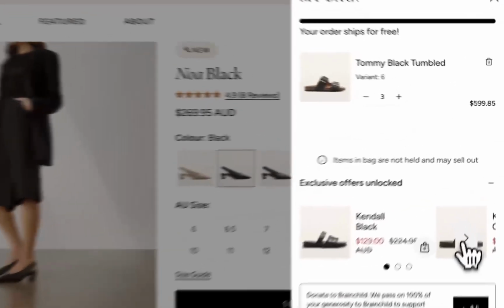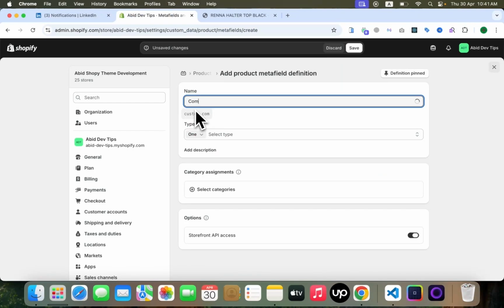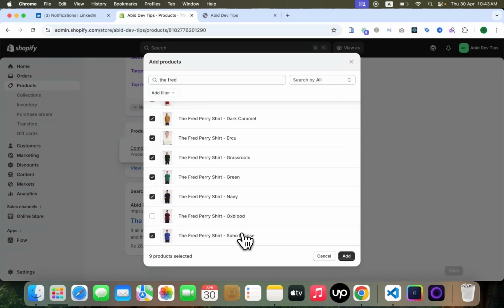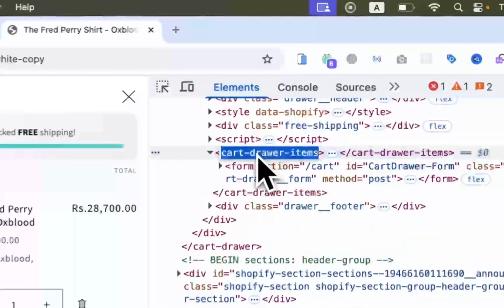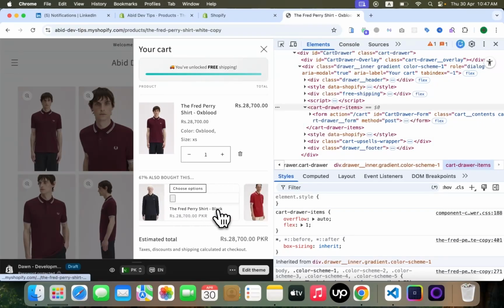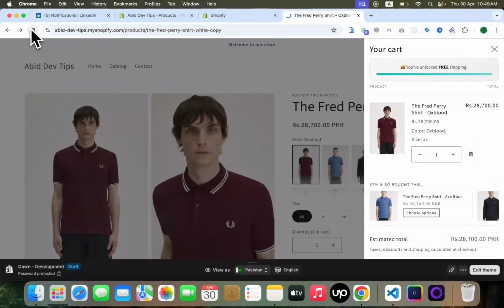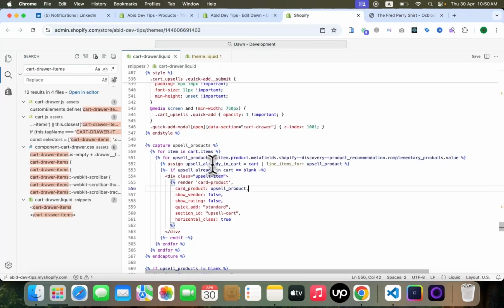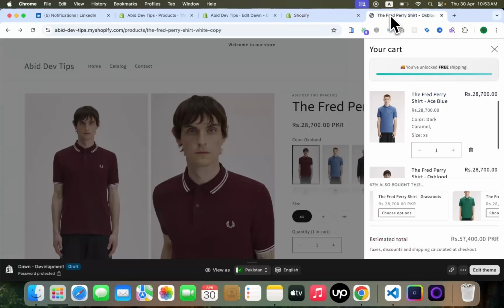How to Add Shopify Upsell to Your Cart Drawer (No App — Free 2026 Tutorial)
Learn how to add Shopify Upsell to your cart drawer — completely free, no app required. This 2026 updated tutorial shows you exactly how to use Shopify's built-in complementary products metafield and a bit of Liquid code to boost your average order value without paying for apps like ReConvert, Aftersell, or Frequently Bought Together.
Works on the Dawn theme and any Shopify theme with a cart drawer.
⏱ CHAPTERS
0:00 — The result you'll build
0:35 — Steps
1:02 — Step 1: Create the upsell products metafield
1:10 — Step 2: Link Upsell Products
3:30 — Step 3: Add the upsell code to cart-drawer.liquid snippet
6:25 — Step 4: Add required assets at the top of cart-drawer.liquid snippet
7:05 — Step 5: Fix the cart-drawer render in theme.liquid
8:10 — Step 6: Set cart type to Drawer in theme settings
8:40 — Code explained
📋 FREE RESOURCES
🛠 WHAT YOU'LL BUILD
- Horizontally scrollable shopify upsell slider inside the cart drawer
- Reads from Shopify's native complementary products metafield
- Auto-hides products already in the cart
- Updates live when customer adds an upsell — no page reload needed
- Zero app fees — works forever for free
- No impact on page speed — no third-party scripts
💡 WHO THIS IS FOR
Shopify store owners and developers who want to increase average order value without adding another monthly app subscription. If you want this done for you instead, book a free 15-minute call — I build custom Shopify features like this daily.